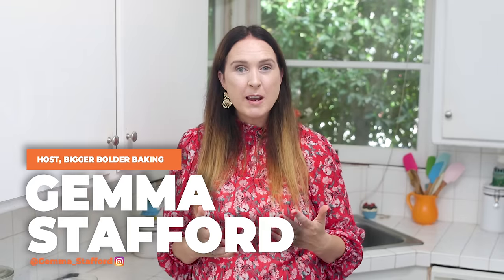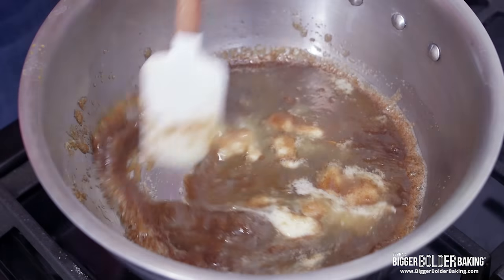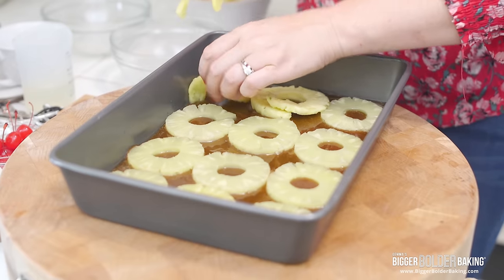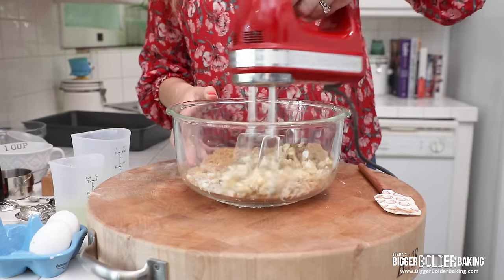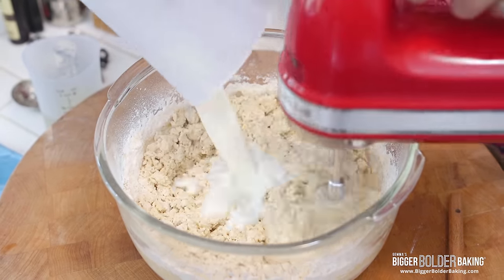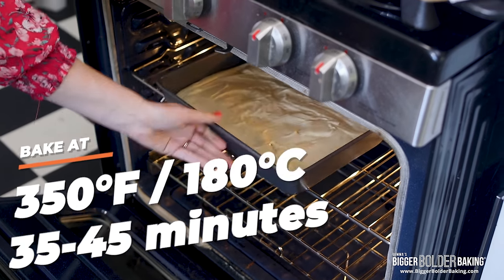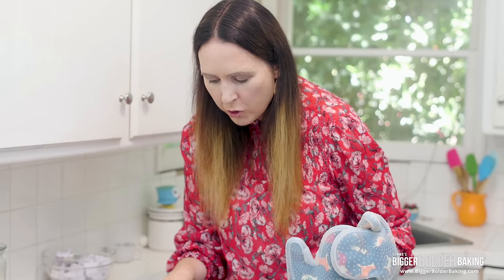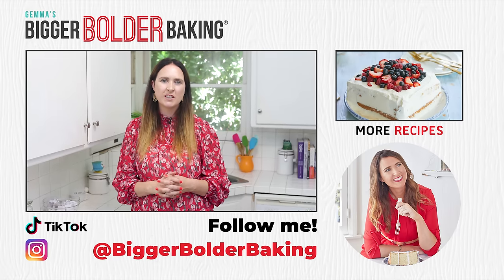How To Make Next-Level Pineapple Upside Down Cake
Iconic. Classic. And now, Next-Level. All things used to describe this moist, incredible yellow cake! My Pineapple Upside Down Cake has been requested by fans for years, and now it's here! Give it a go with my written recipe

Pineapple upside-down cake is a classic dessert recipe in which you bake it, well, upside-down! When you flip your cake out of your baking dish, then it's right-side up. Or is it then upside-down? Better not overthink this; it may be a "which came first, the chicken or the egg" situation, and honestly, I rather just think about that soft yellow cake topped with caramelized pineapple.